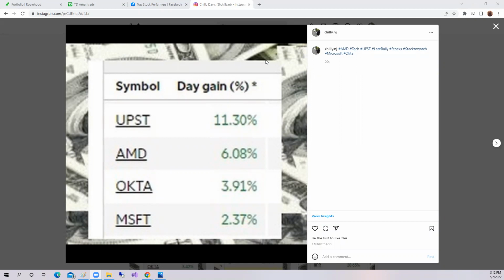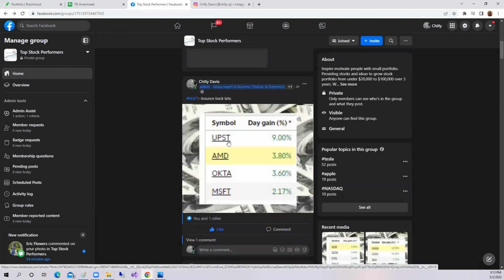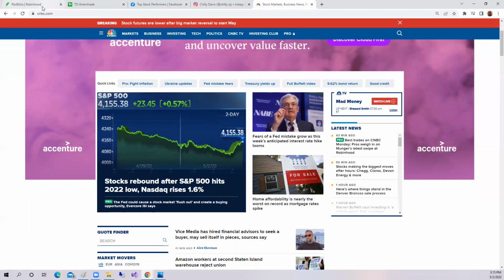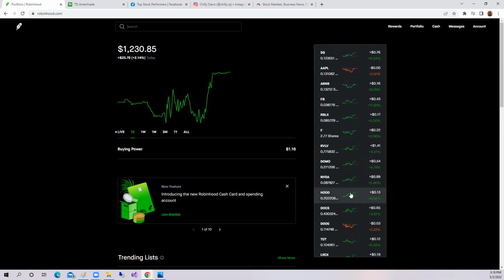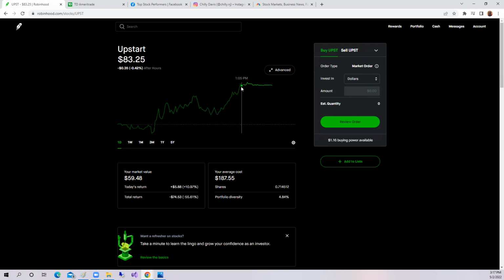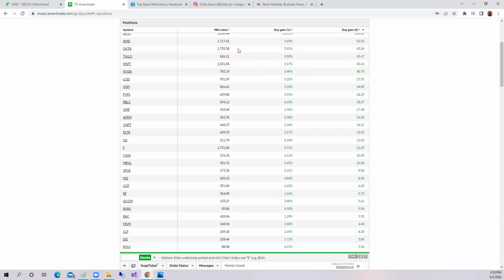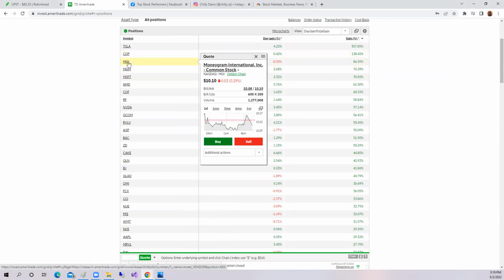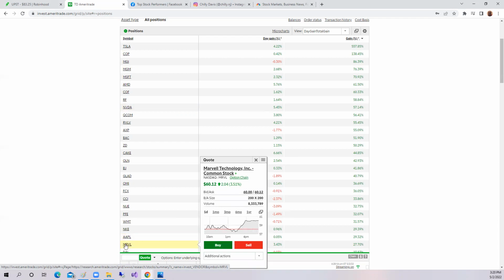Late Tech Rally: Last Hour Trading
Today, the Nasdaq trading around 0% during mid day. During the last hour trading Microsoft, AMD, Tesla, and Upstart rallied. Shares of Upstart surged over 9%. Tomorrow, the chip maker AMD reports earning and revenue for Q1 2022.

**Please remember that past performance may not be indicative of future results. Different types of investments involve varying degrees of risk, and there can be no assurance that the future performance of any specific investment.

🌟Webull brokerage account!